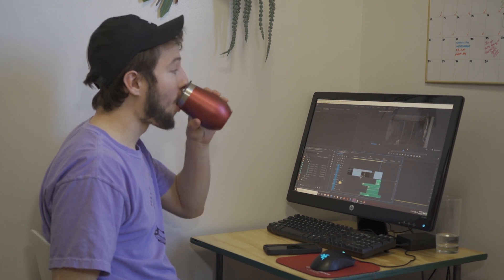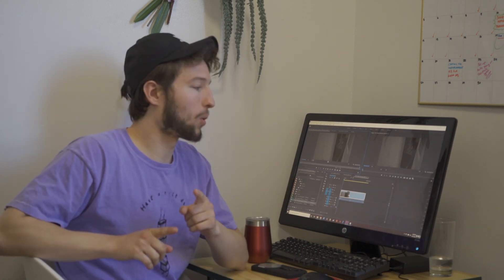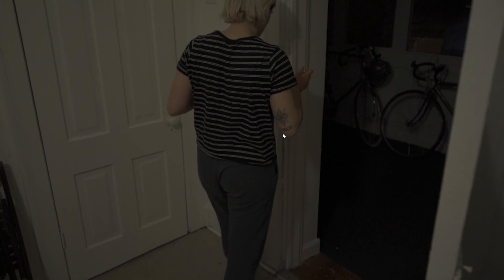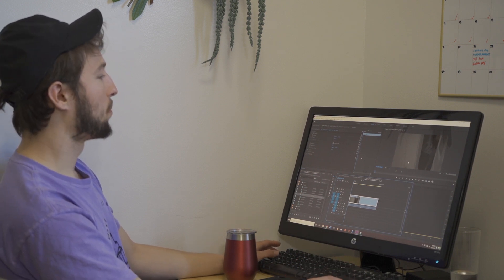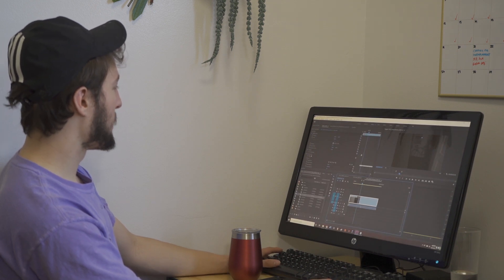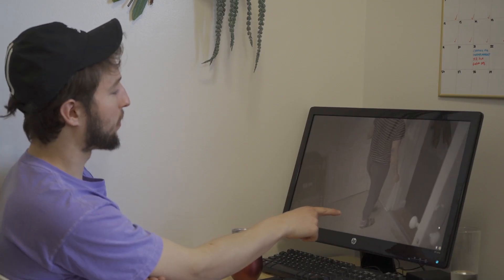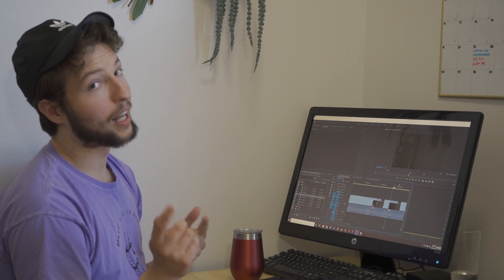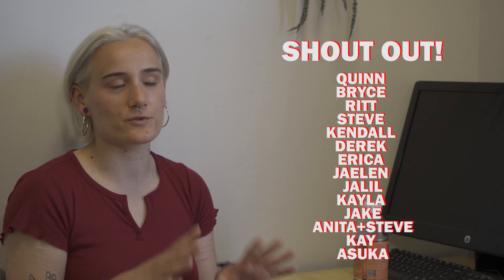HOW TO REMOVE CAMERA SHADOWS ON PREMIERE PRO | Tech Check #1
Dive deeper into our episodes with our new miniseries, Tech Check. This week, Mitch explains one way to tackle a one-shot's greatest enemy: shadows.

Make sure to watch episode 2 of Short Notice  "Rolling the Dice" before this video as it contains *SPOILERS*